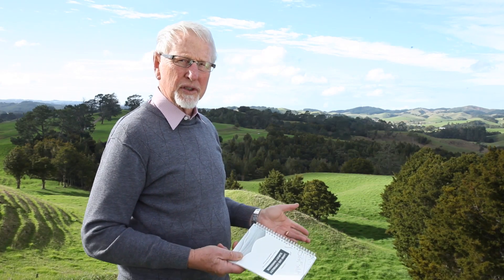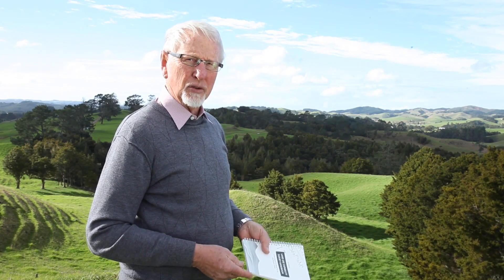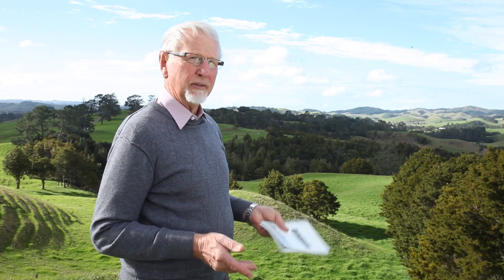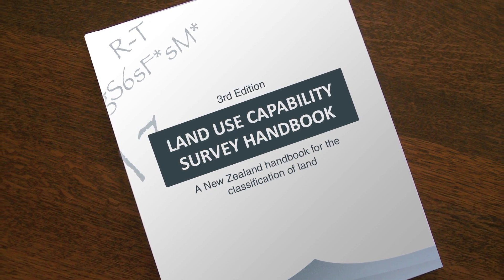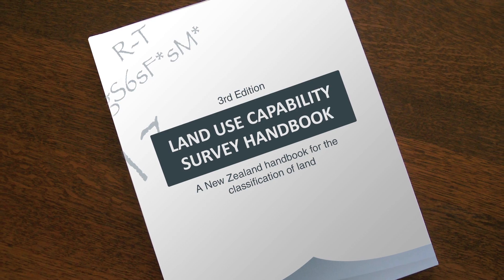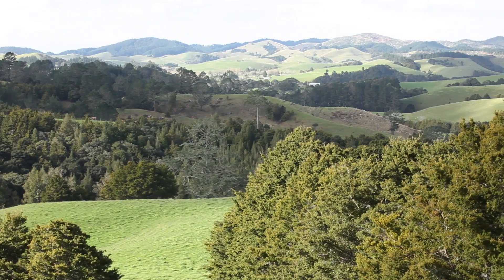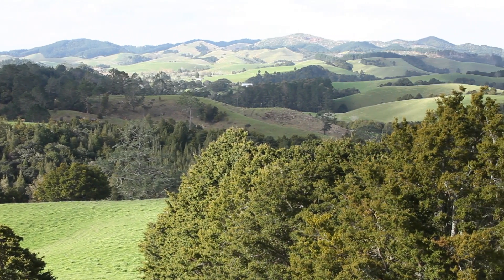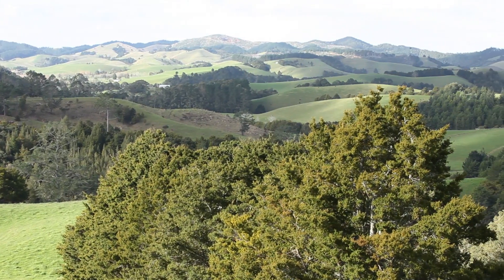Land Use Capability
Check out how you can assess the suitability of land for sustainable practices using the 'Land Use Capability Survey'. This method involves mapping geology, rock types, soil types, slopes and erosion.